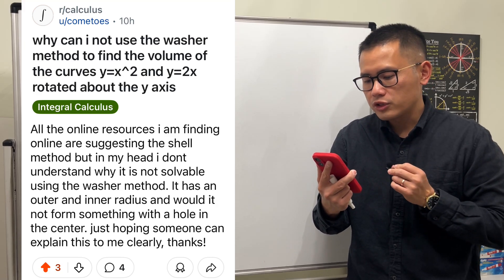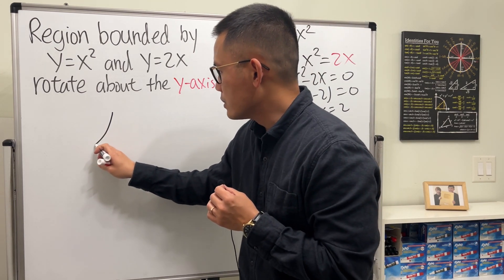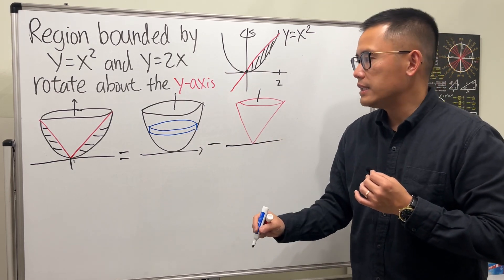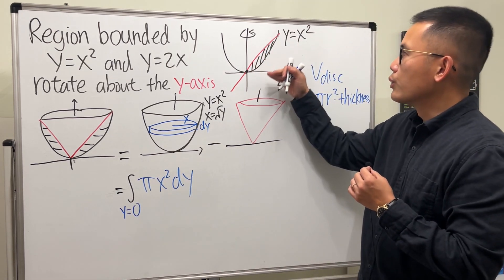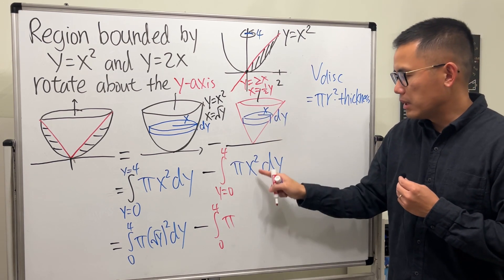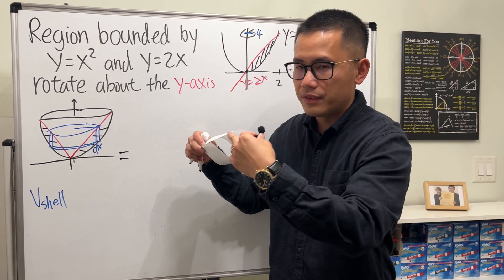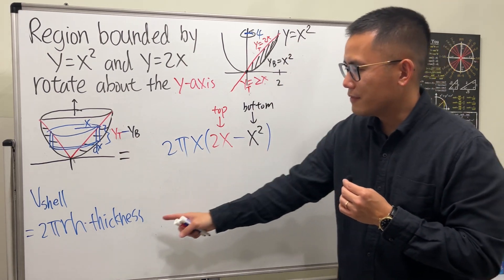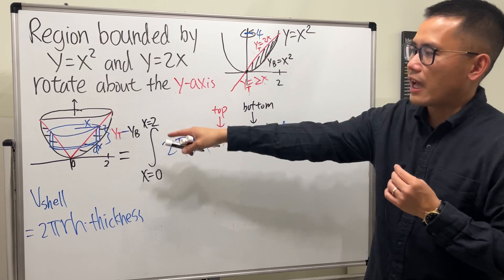Why can I not use the washer method? y=x^2, y=2x, rotated about the y-axis Reddit r/calculus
Take the region bounded by y=x^2 and y=2x and rotate it about the y-axis. Can we use the washer method? Or do we really have to use the shell method?